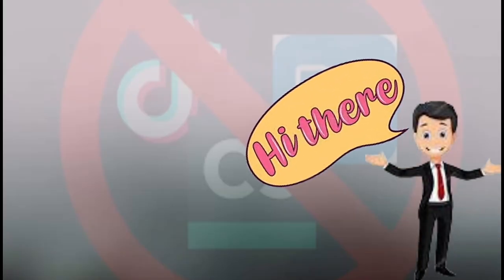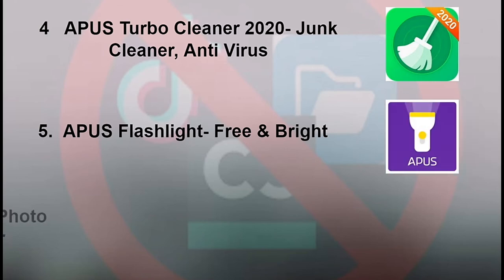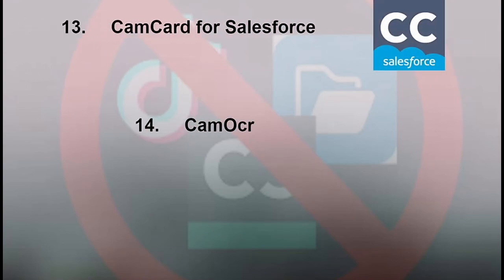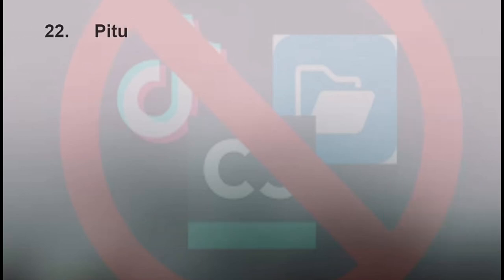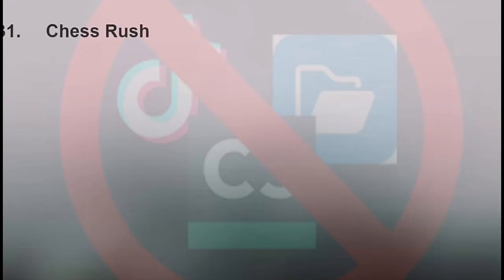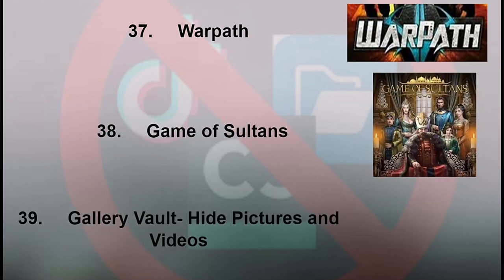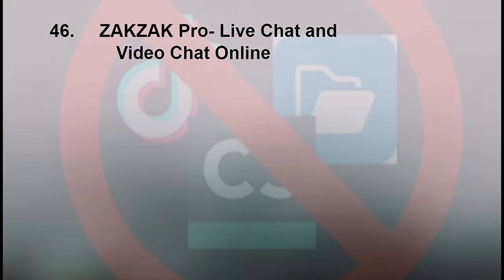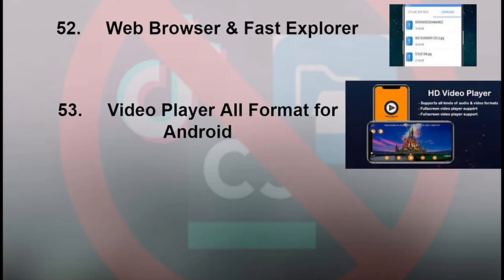PUBG Banned??? | Full List Of 118 Apps Banned By Indian Government | Part-1 | Must Watch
Credits:-
Editing- Harsh Ghole
Voice- Harsh Ghole
Visuals- Harsh Ghole
Editing Software:- Cyberlink Powerdirector
Visualizations :- Includes Animations and Transitions
Introduction:
My name is Harsh Ghole and I am in std.9.
I am from Mumbai..I put really interesting videos...
Anybody can watch this video it is age friendly..